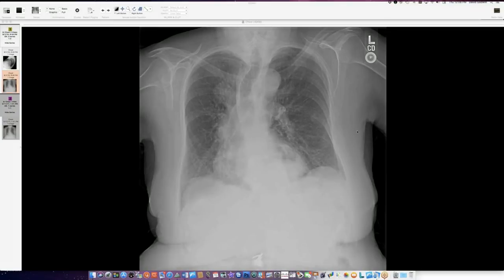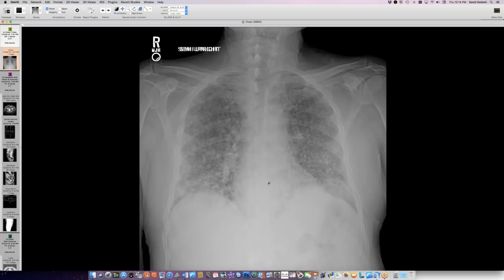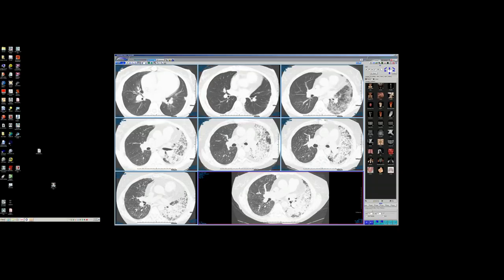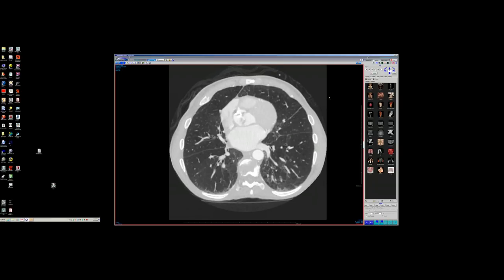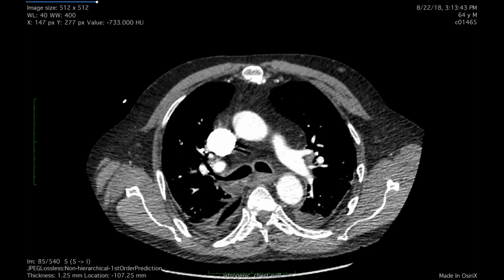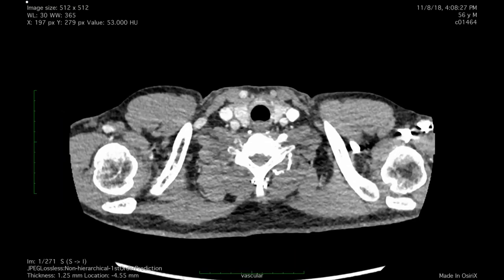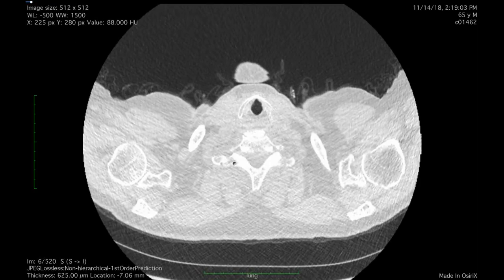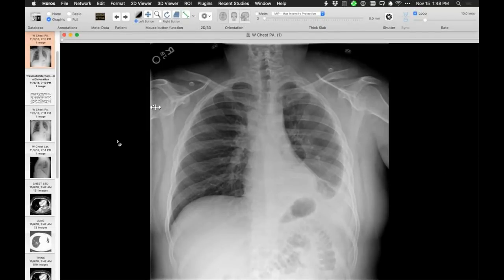STR Cardiothoracic Case Webinar 11/15/2018